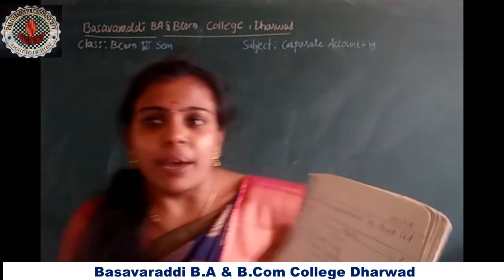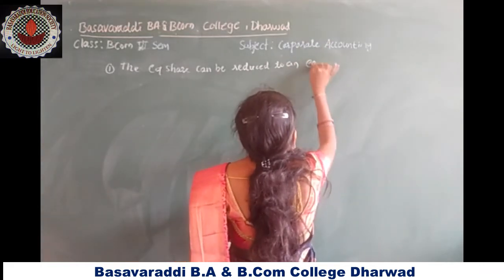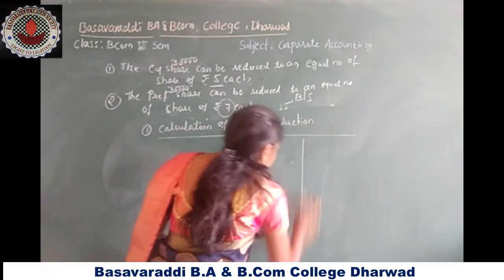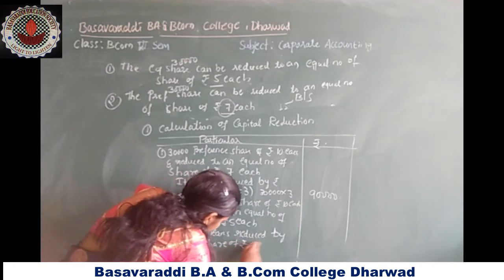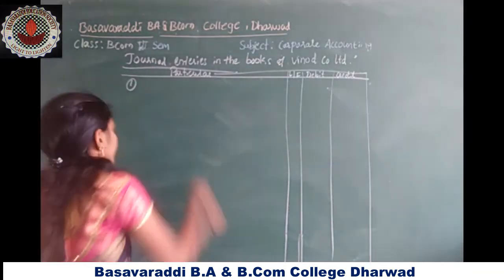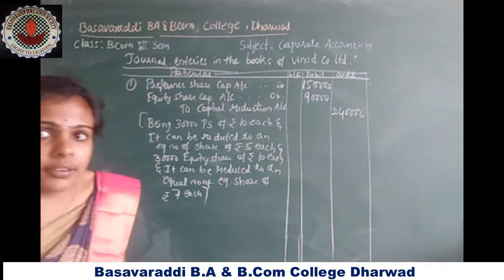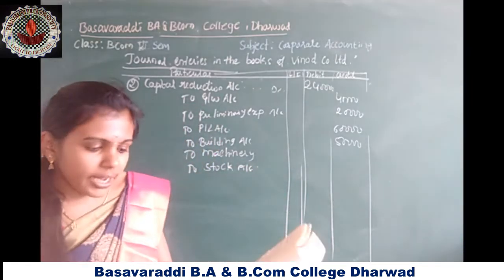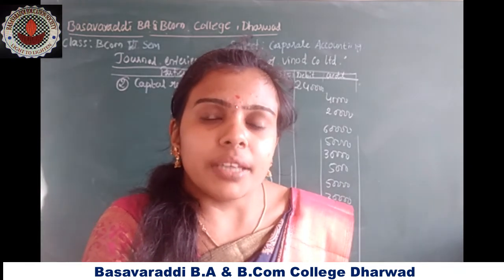28-11-20 /B.Com 3rd / Corpo-Acc / Internal Reconstruction part - 5/ Basavaraddi B.A & B.Com College